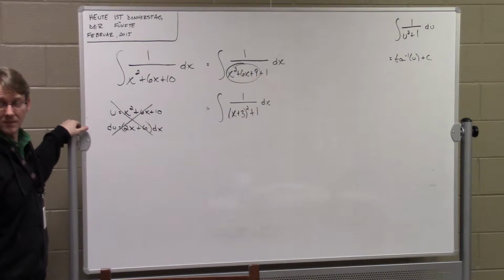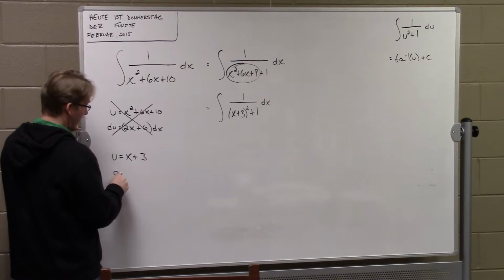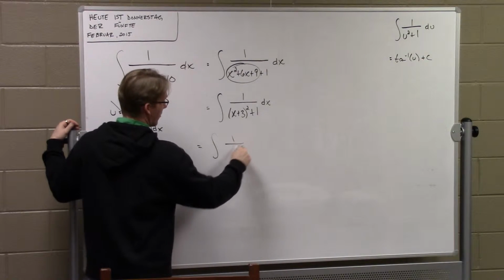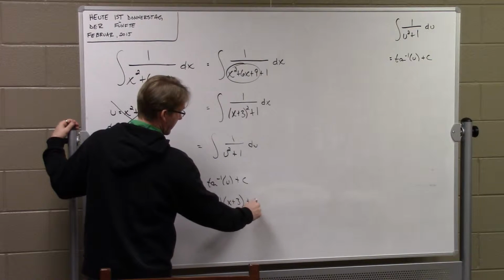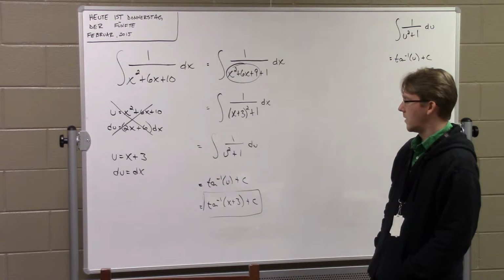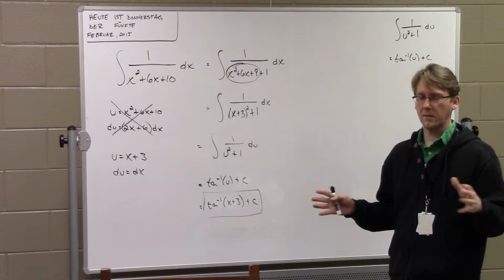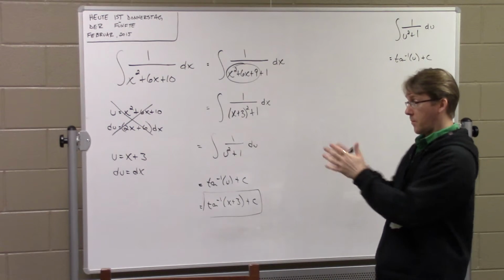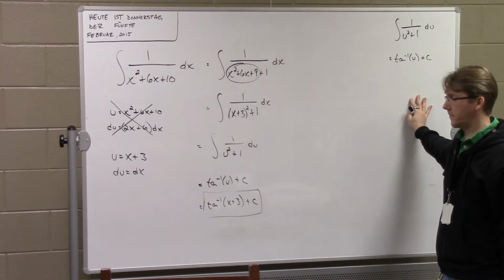Feb 6 Clip 3